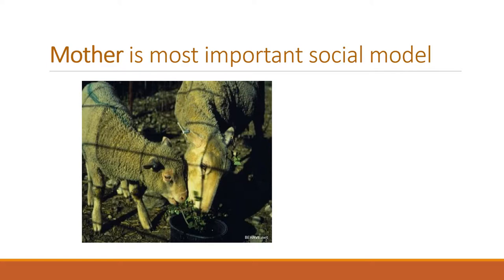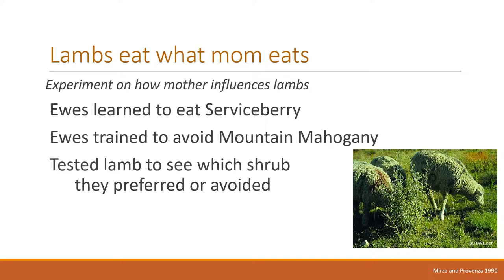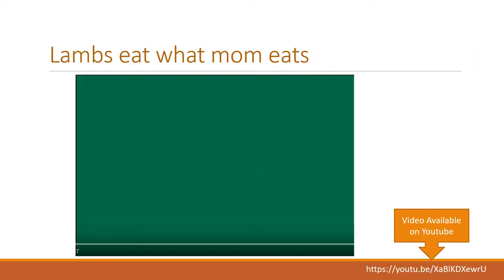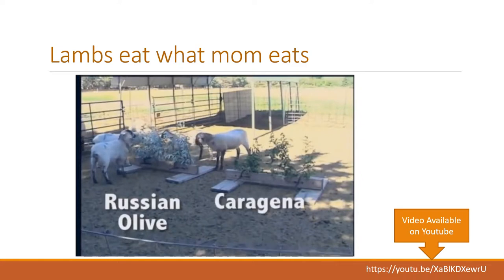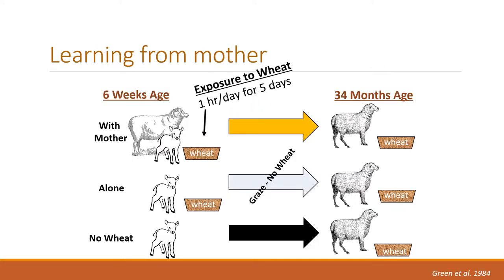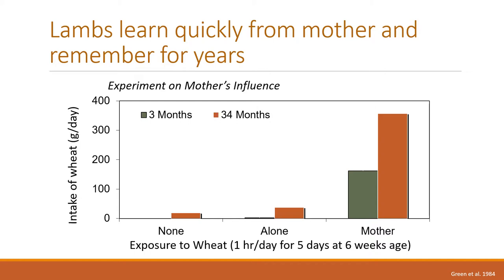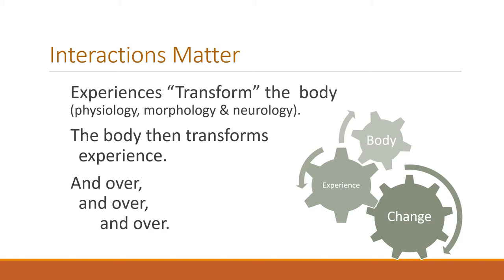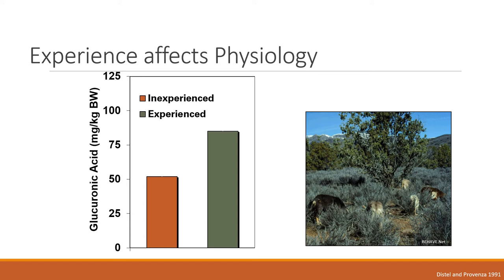Diet Selection - Social Models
How mother and peers affect diet selection in rangeland animals.